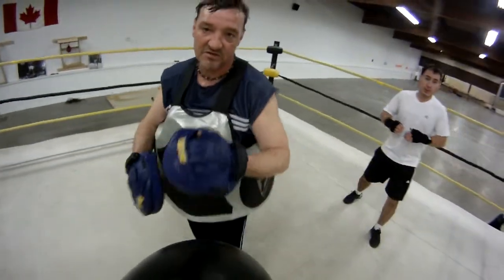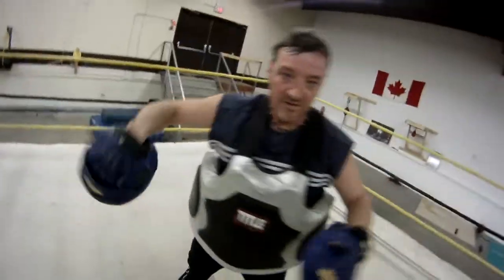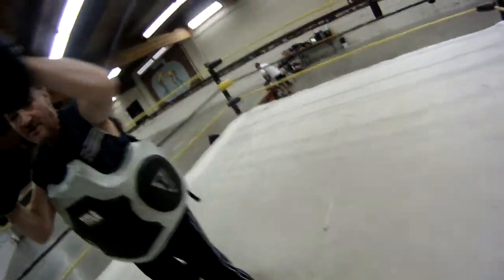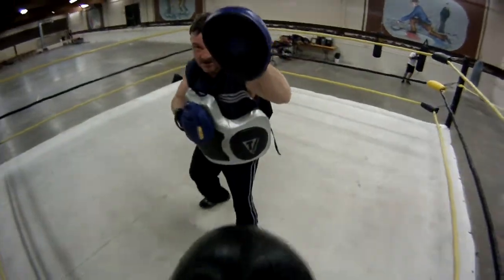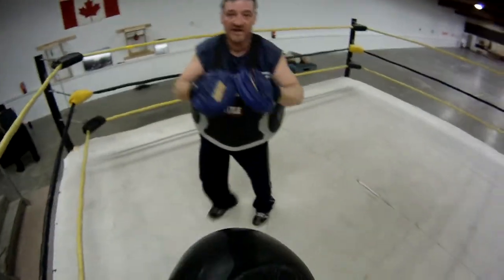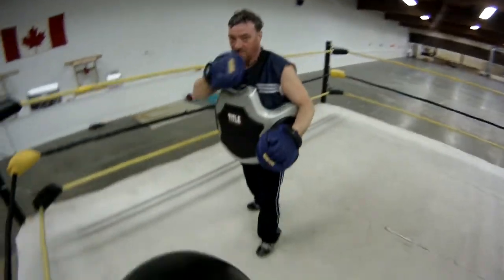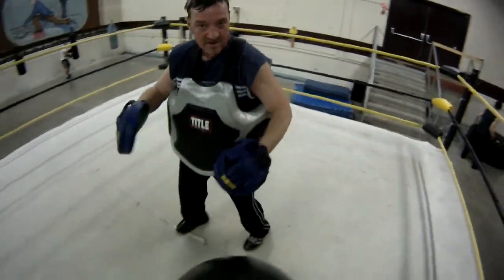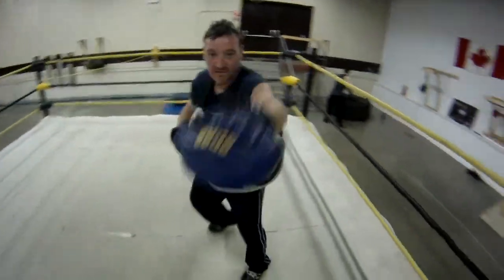Micheal Wallwork - Padwork POV March 15/13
Mike working the pads with Bruce at the Moose Jaw Boxing club.  Shot with GoPro HD Hero.